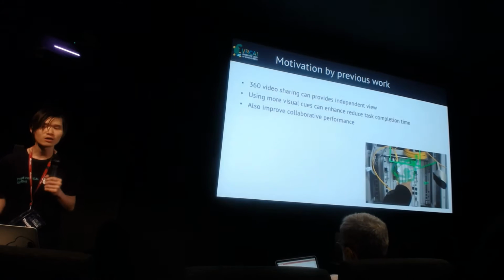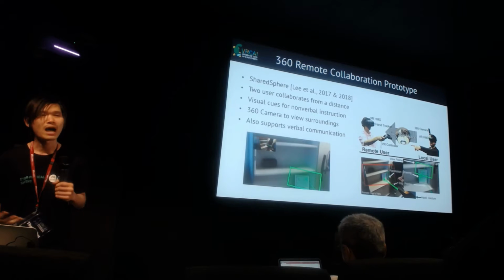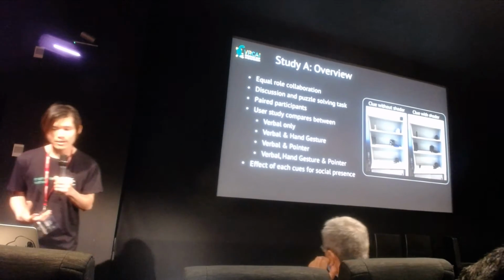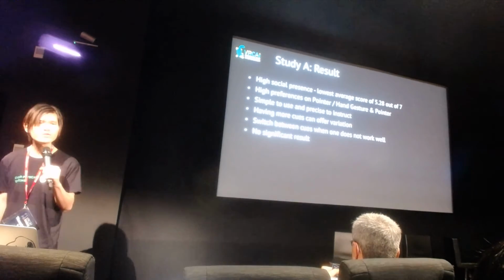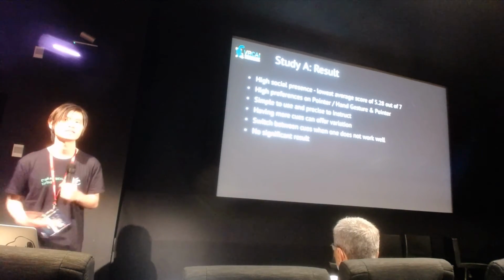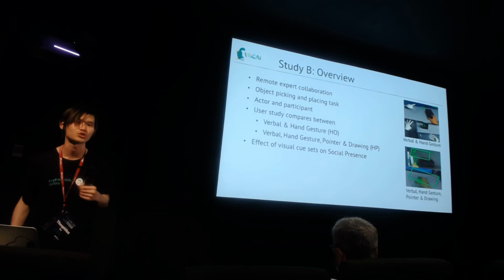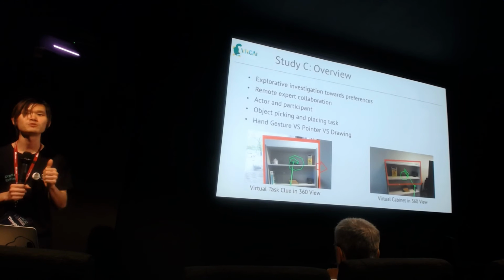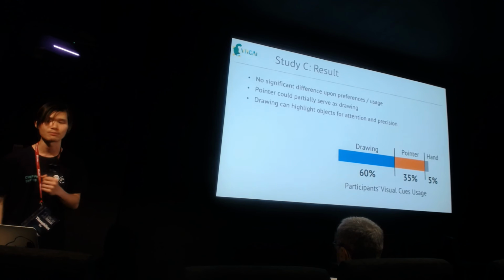Session06: Investigating the use of Different Visual Cues to Improve Social Presence within a 360...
Investigating the use of Different Visual Cues to Improve Social Presence within a 360 Mixed Reality Remote Collaboration
Authors:
Theophilus Teo (University of South Australia); Gun Lee (University of South Australia); Mark Billinghurst (University of South Australia); Matt Adcock (Commonwealth Scientific and Industrial Research Organisation)